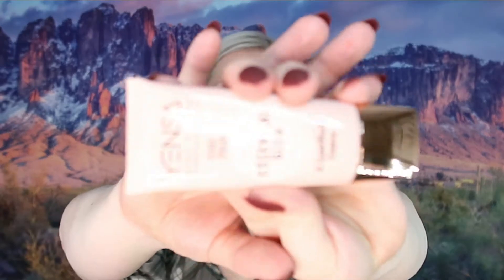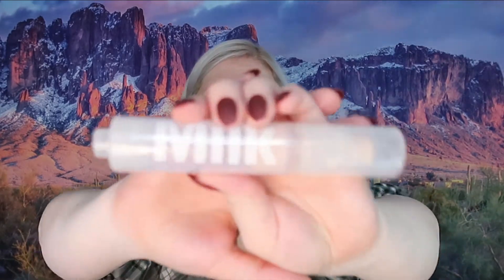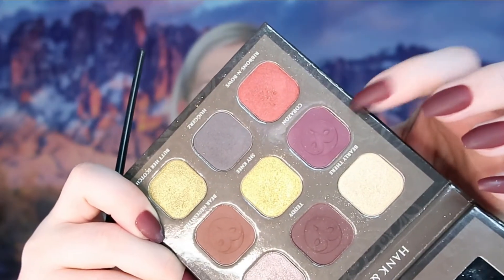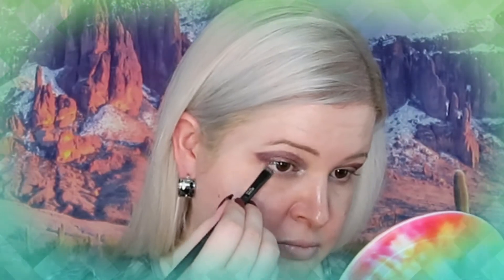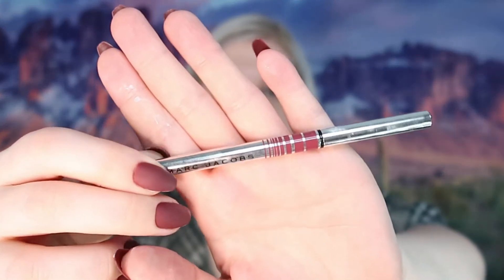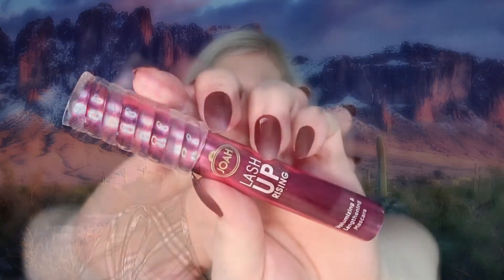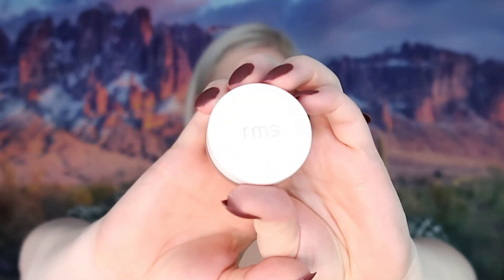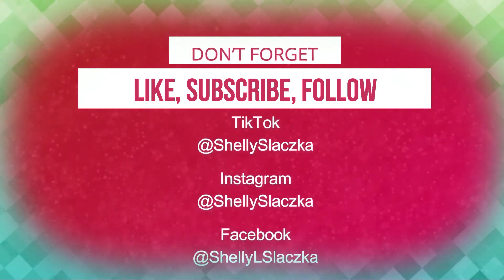Teddy Palette || Hank & Henry || Berry Fall Winter Makeup Look Tutorial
Product Reviews
Influenster.com/shellyslaczka